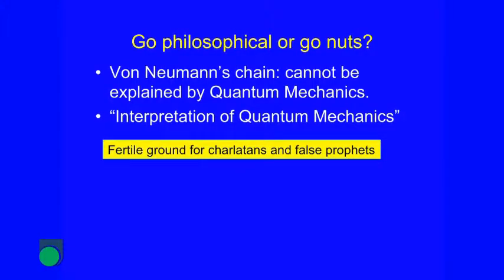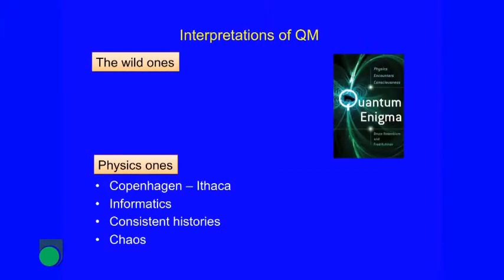OUHK - Quantum in Our Future (Part 5)